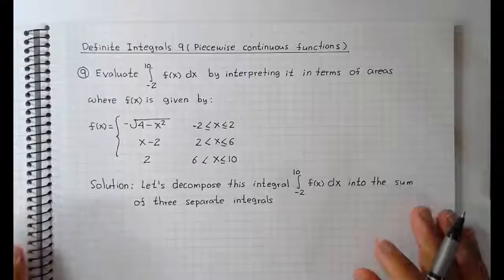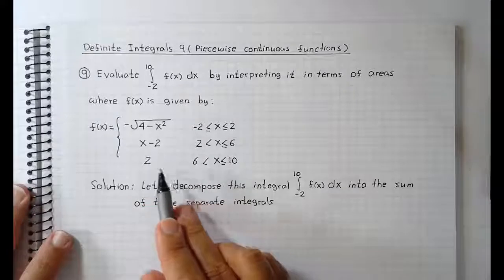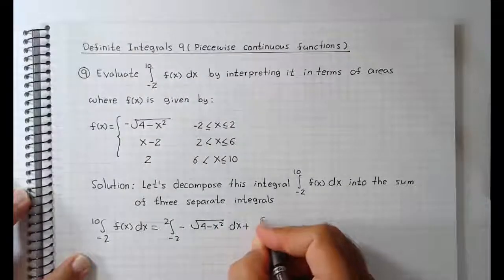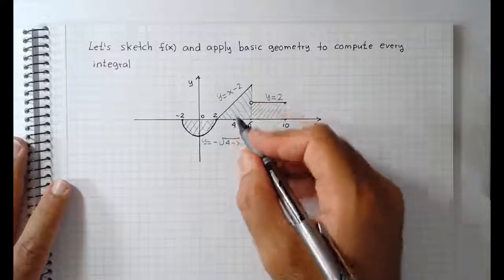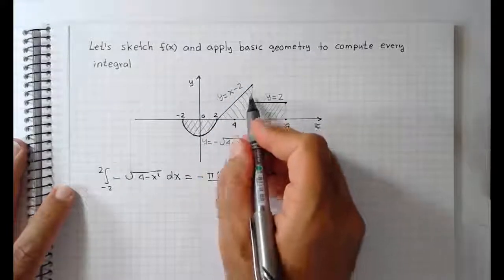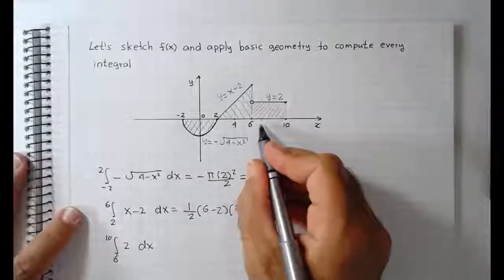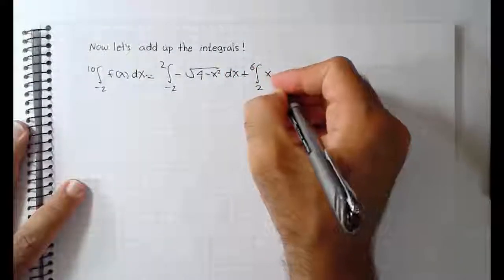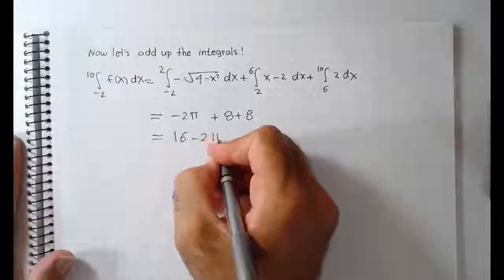Definite Integrals 9 Piecewise continuous functions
This video will solve a definite integral of a piecewise continuous function made up of a semicircle, a triangle and a rectangle.
Click on the Dropbox link below to download a PDF manuscript of the entire Calculus 2 ∫ video tutorial course with over 1000 solved examples with step by step visualized explanations!
Are you struggling to understand the core concepts of integration like the Riemann Sum or the Fundamental theorem of Calculus ? Would you like to improve your grade on the next Exam ? These supplementary Video tutorials on Integral Calculus are designed for University students taking UBC Math 101, UBC Math 105, UBC Math 103, SFU Math 152, Langara Math 1271 and TRU Math 1241. This mini video course builds up the foundations of Integral Calculus by introducing the concept of adding up rectangles to estimate the area under the curve, next we build up the formal definition of the definite integral by constructing the Riemann Sum and lastly we show how the Fundamental theorem of Calculus connects differentiation with integration.
Develop the techniques and strategies you need to master integration and to succeed in Calculus 2!